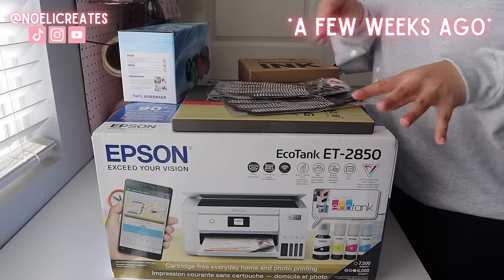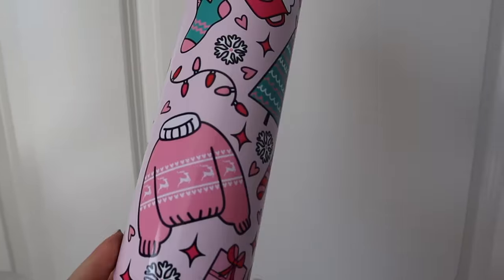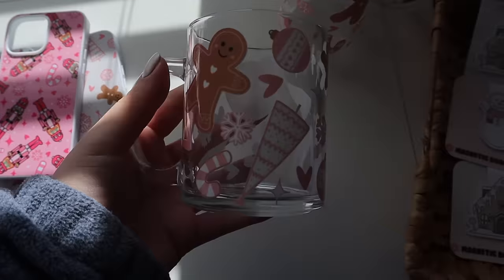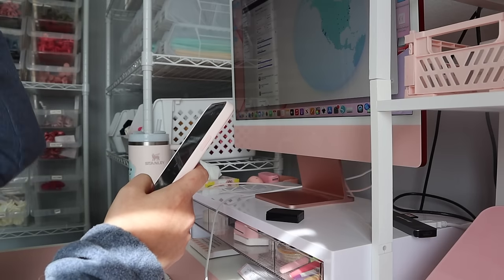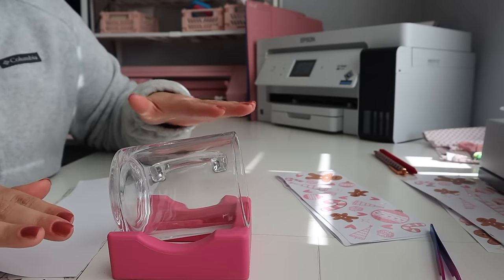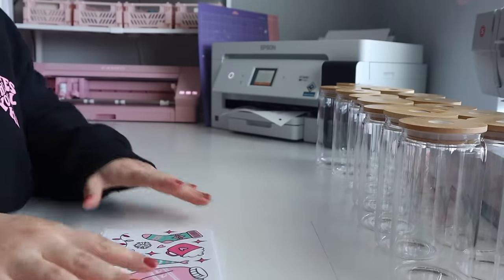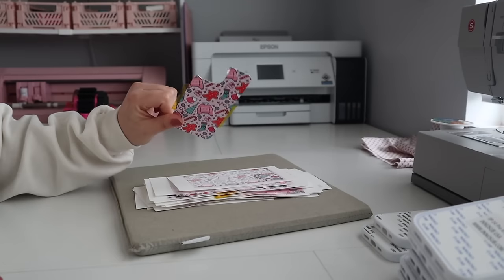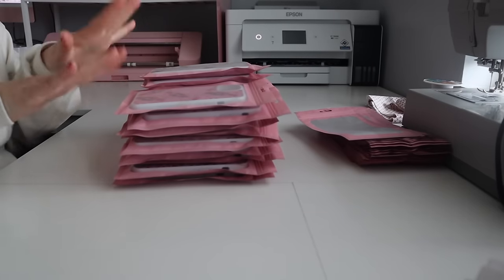Small Business Launch Day Vlog 🌸| Starting Sublimation For Small Business, Work With Me Vlog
In this Small Business Launch Day Vlog you get to see the behind the scenes of what goes on when a launch is live- basically a lot of panicking. Oh and also, I'm starting sublimation for my small business!! Work with me as i sublimate phone cases, press apparel, make some cups, and so much more!

*ALL AMAZON PRODUCTS LISTED IN THIS VIDEO*

SOCIALS:
NOELICREATES TIKTOK